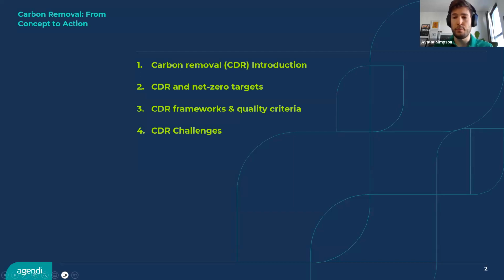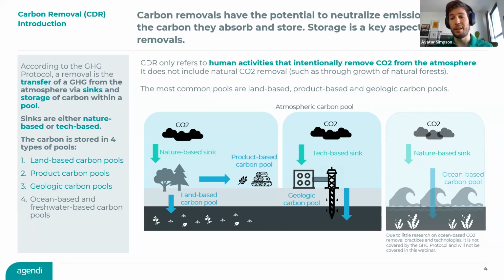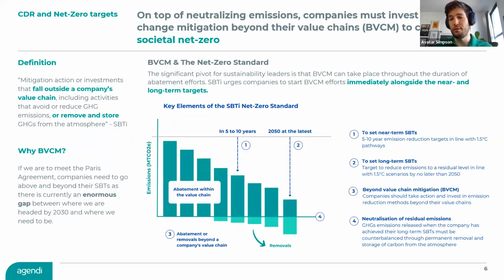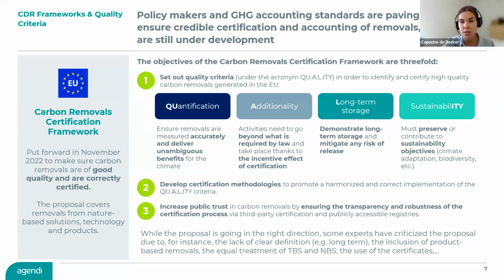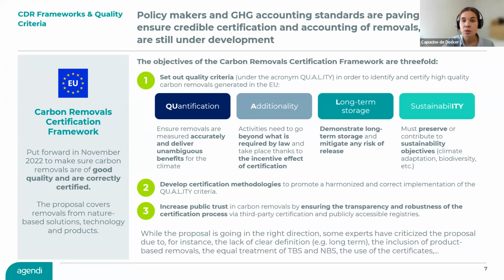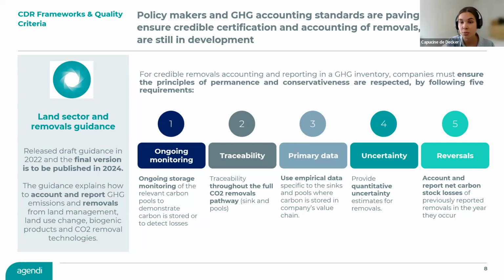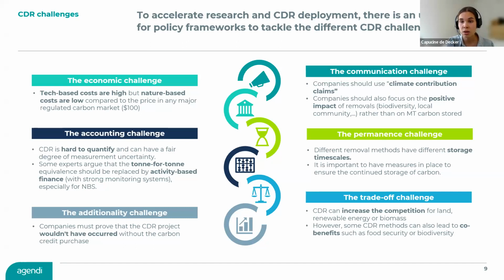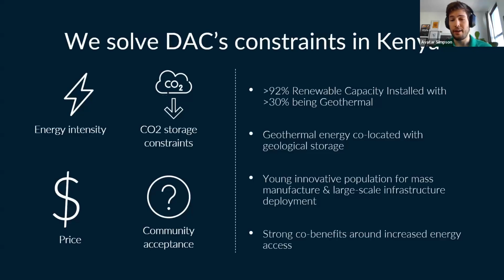Carbon Removal: From Concept to Action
A lively discussion on the challenges, potential solutions, and role of carbon removals with industry leaders at Puro.earth, Octavia Carbon, Airminers and Agendi.